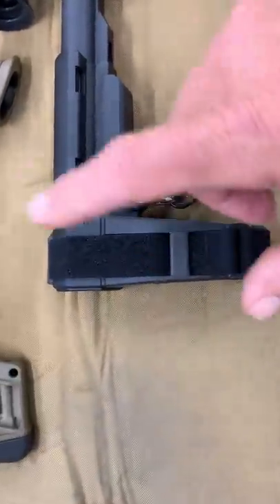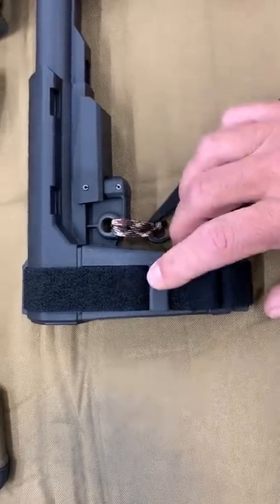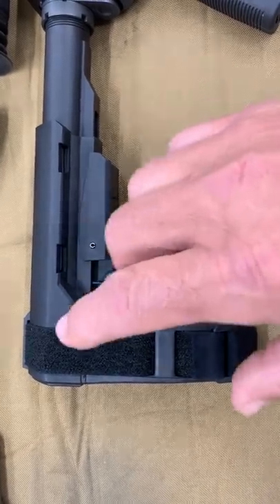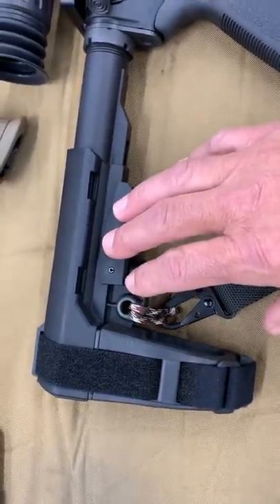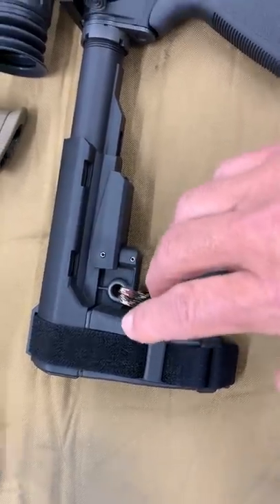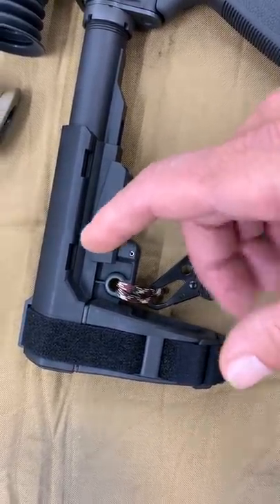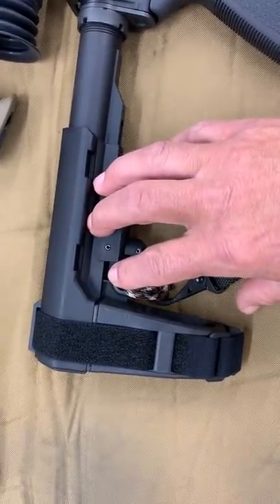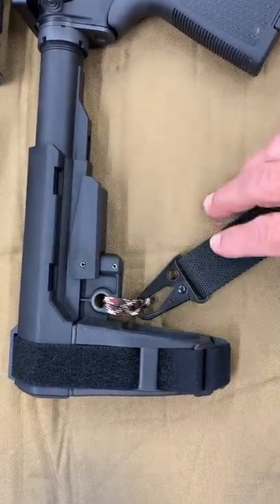DEFEAT THE A.T.F. (DO THIS)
ATF PISTOL BRACES. DO THIS! ATF RULE CHANGE?
THANKYOU FOR HELPING AMERICA!!!